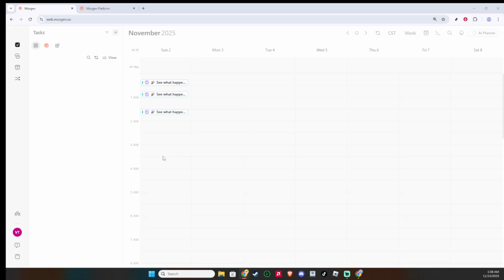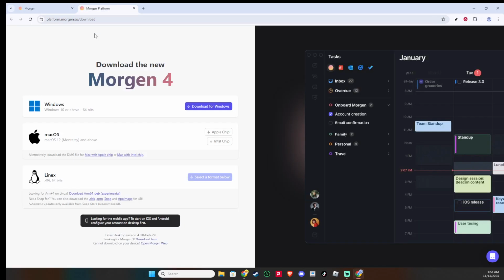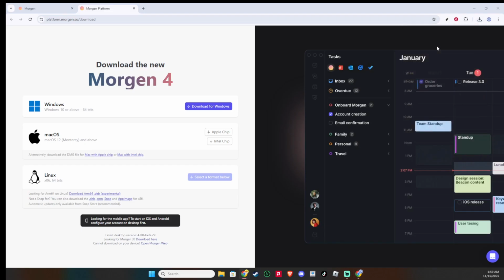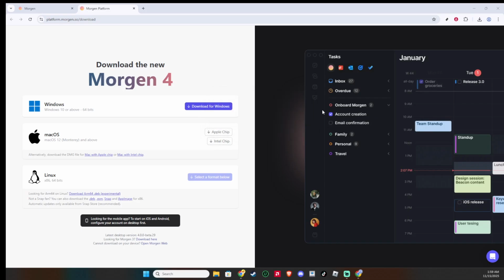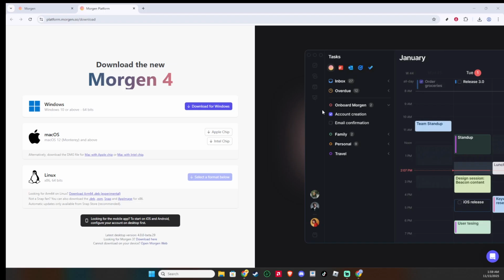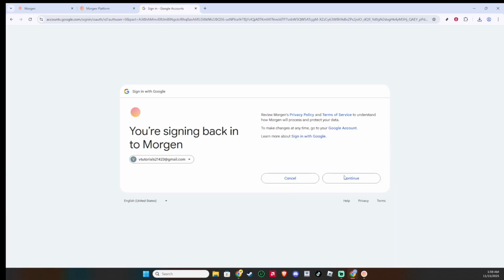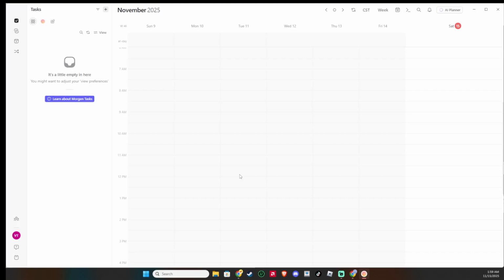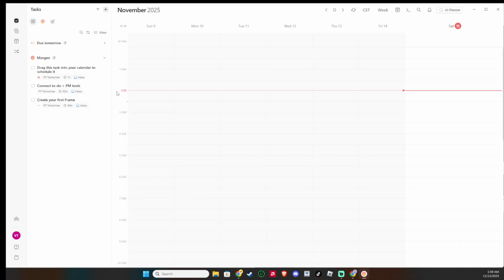How to Install Morgen [2026 Full Guide]